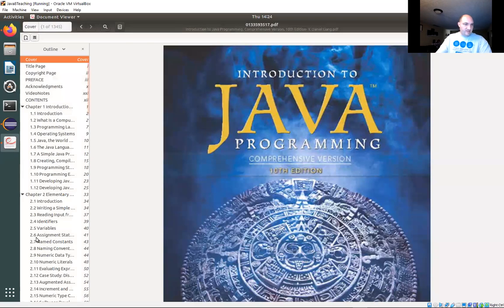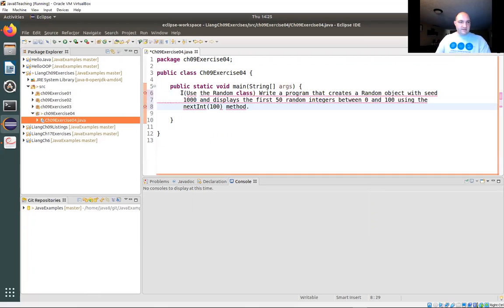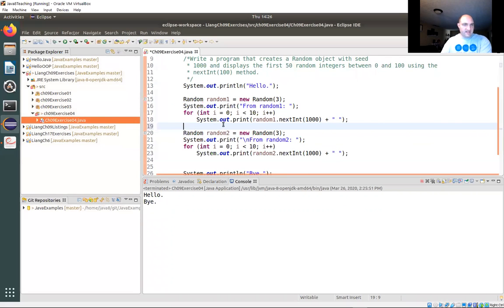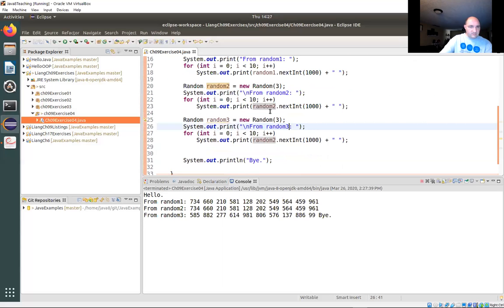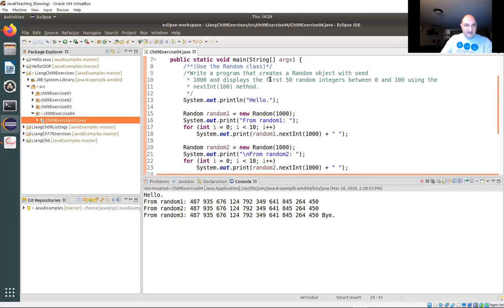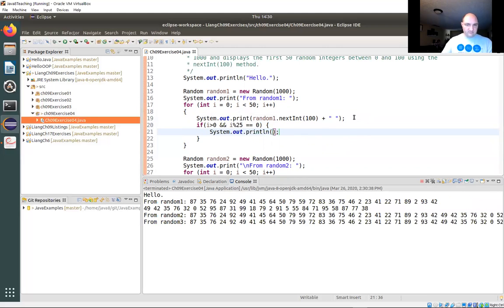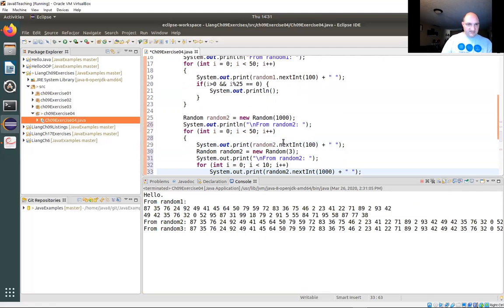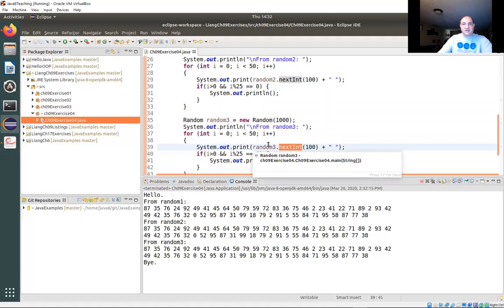PBwJ: Intro to OOP, Liang Ch 09 Exercise 04